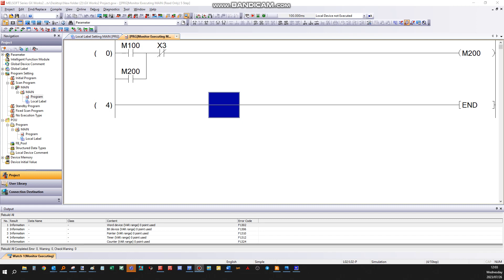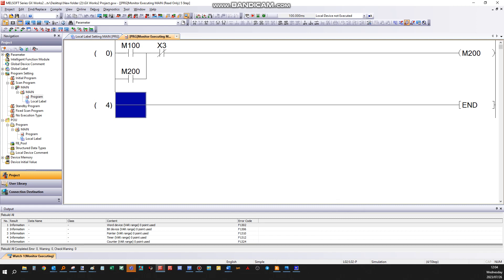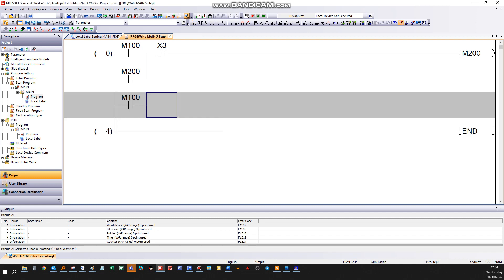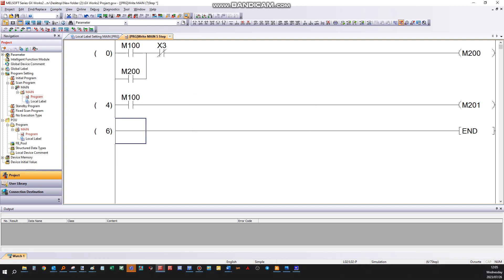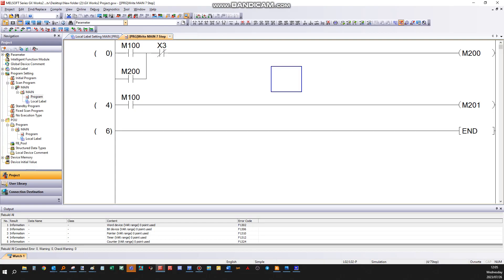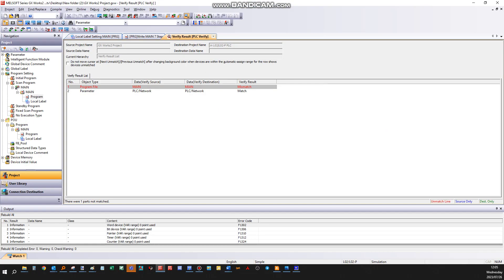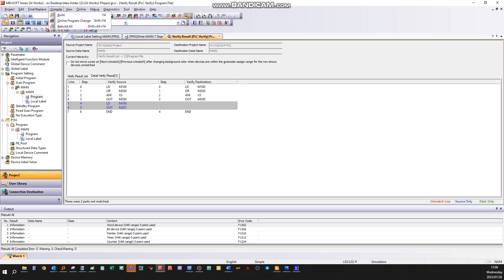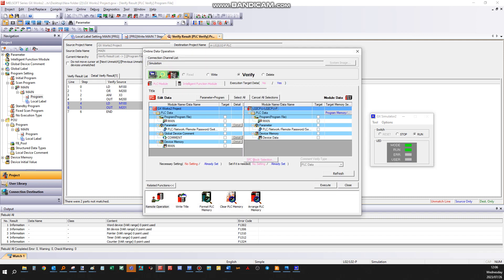GX Works2 Compare Program on PC and PLC via Verification Function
Compare Program on PC and PLC via Verification Function